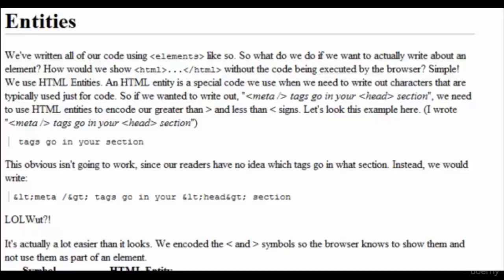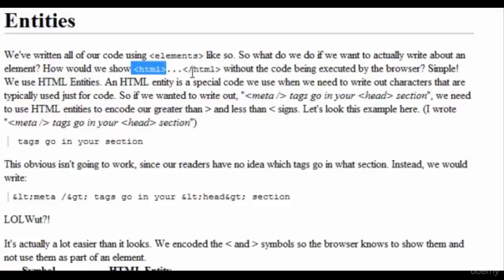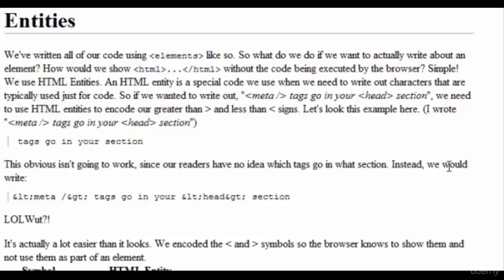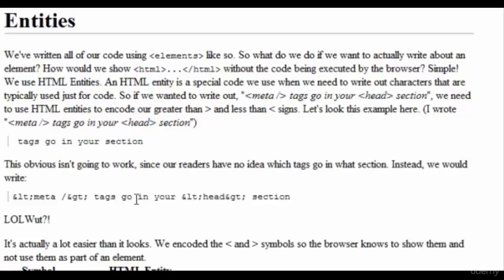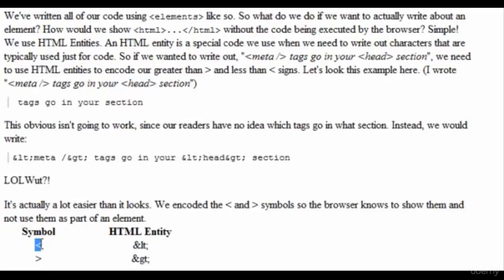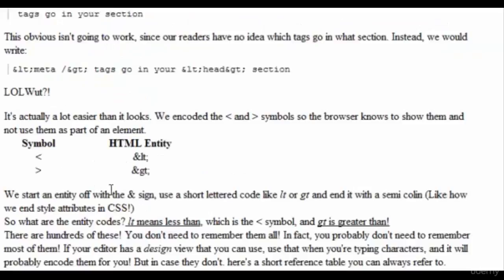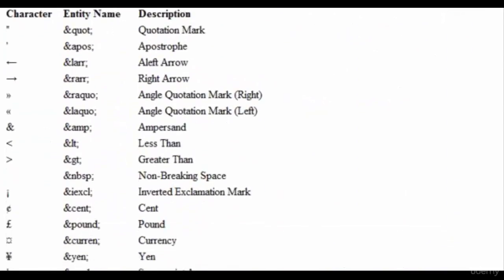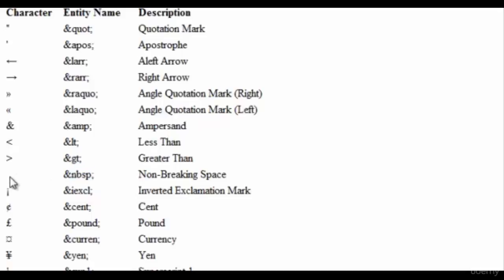033 HTML Entities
• 19 hours on-demand video

• 5 Articles

• 6 Supplemental Resources